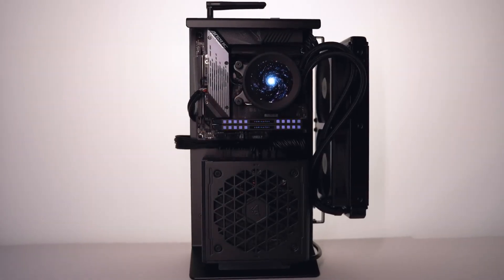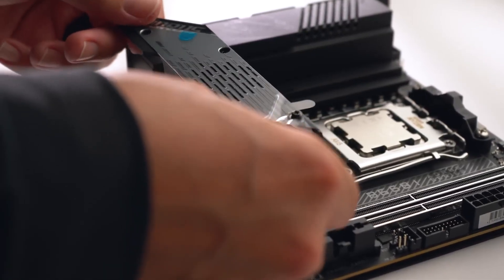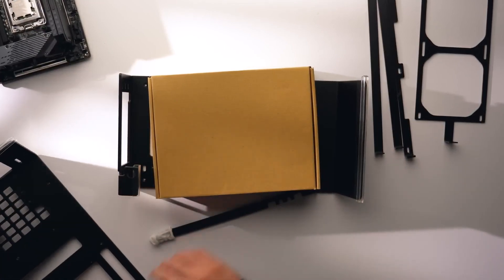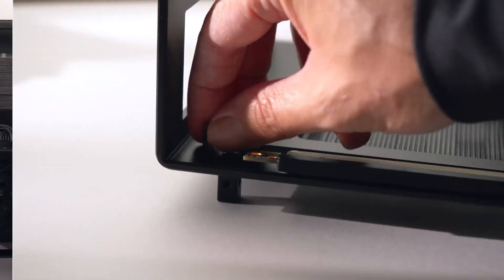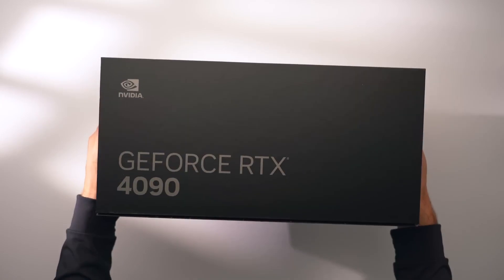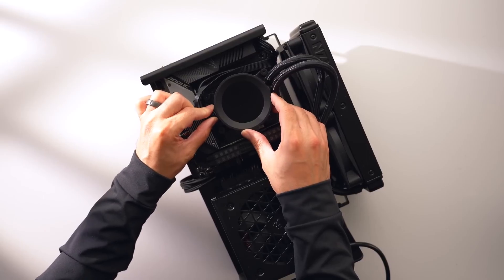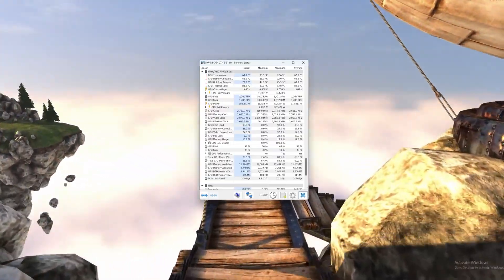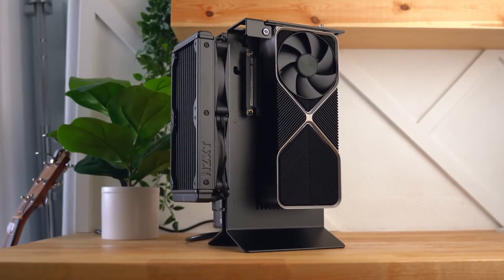This is a computer?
Building an RTX 4090 and AMD Ryzen 7 7800X3D Mini-ITX Gaming PC on the XTIA XPROTO-L.